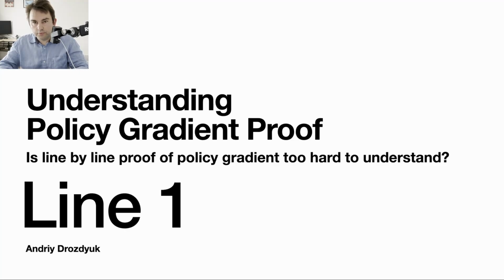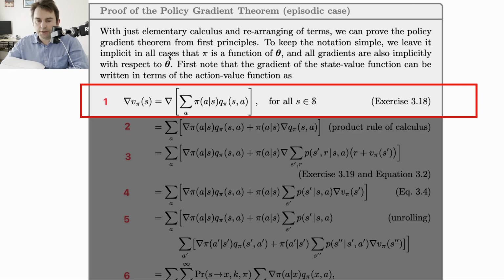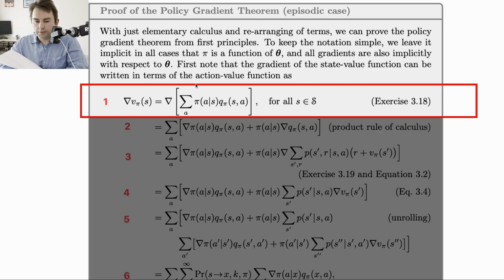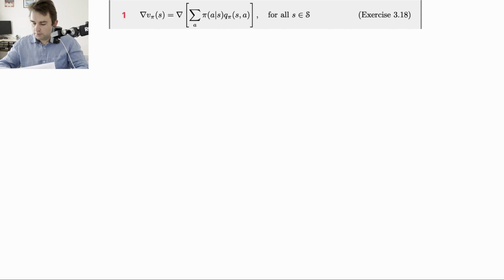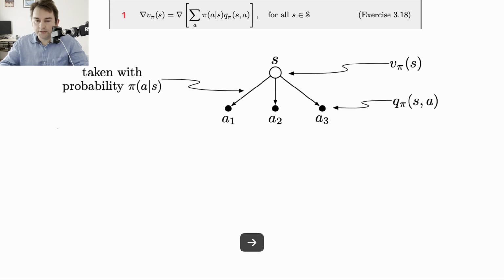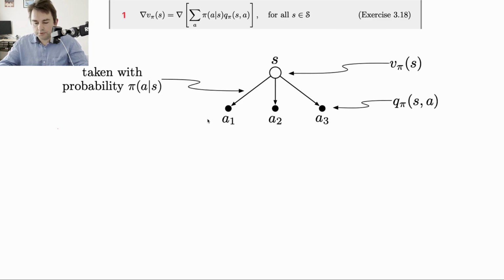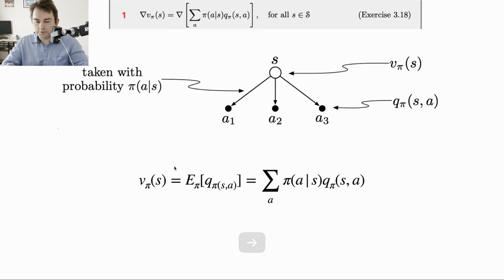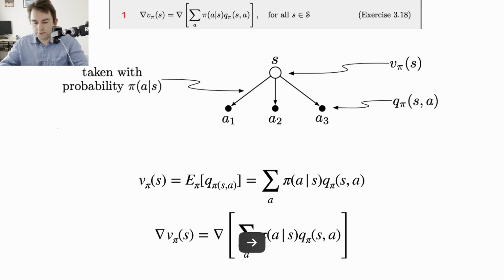Line 1, Understanding Policy Gradient Proof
Line 1 of the proof.